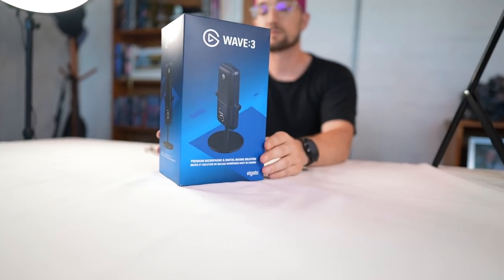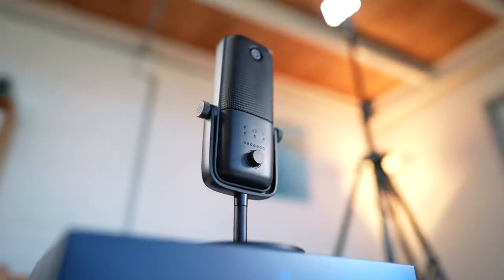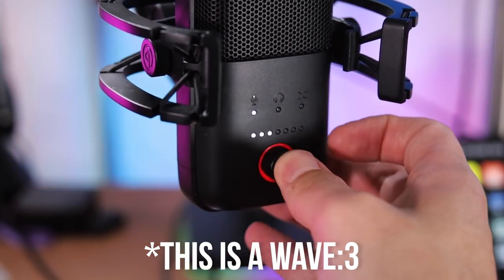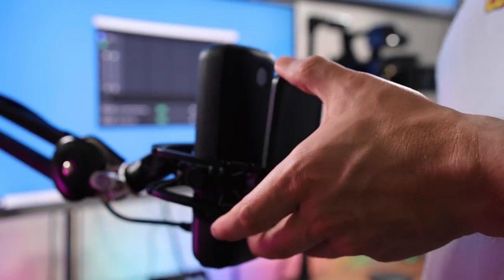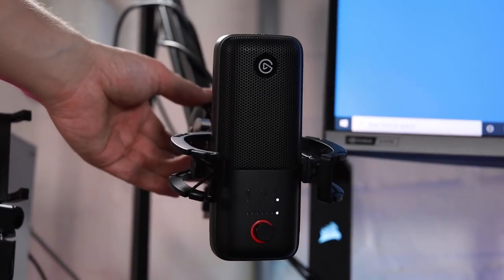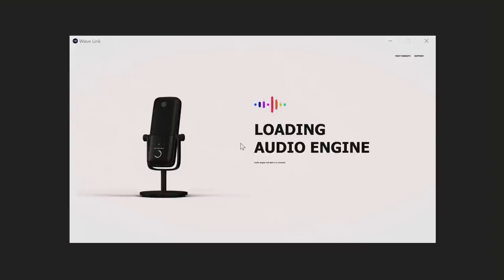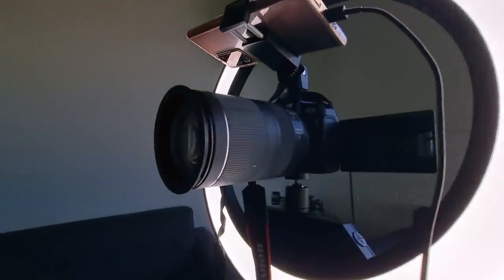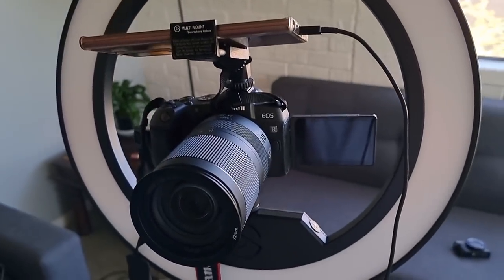My Elgato Wave Vlogging Setup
I've used the Elgato Wave series for about a year now. Here are my thoughts of it after this period as well as my portable vlogging setup!